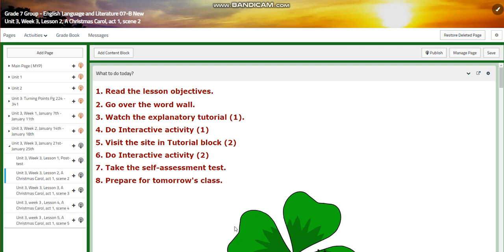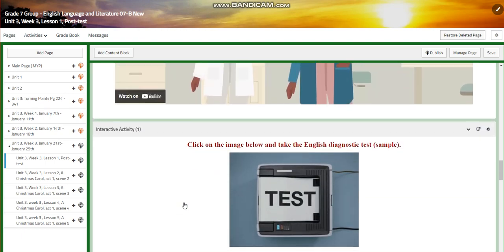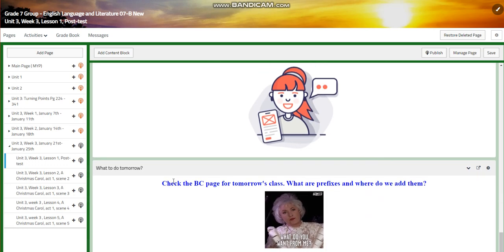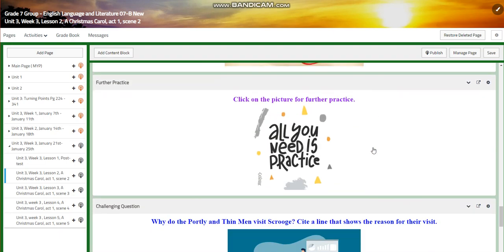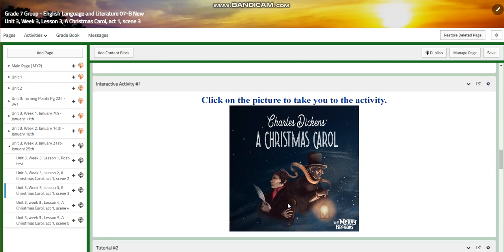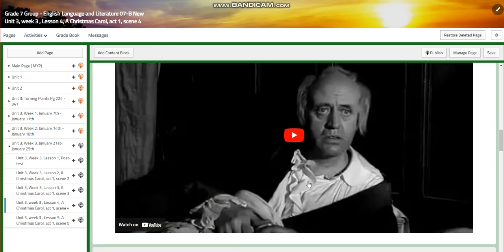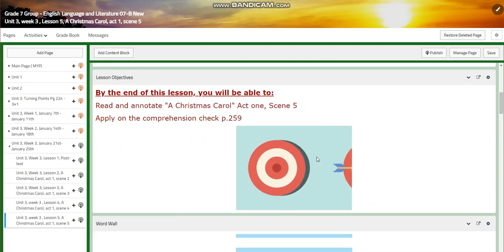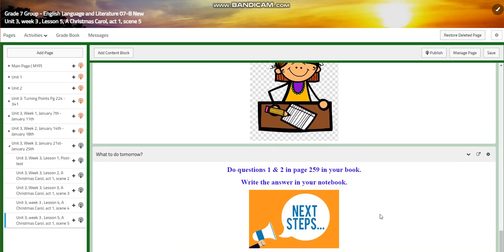Unit 3 - Week 3 - ELL - Grade 7 - By Ms. Dima Abusharkh